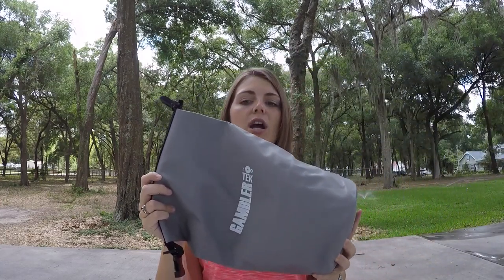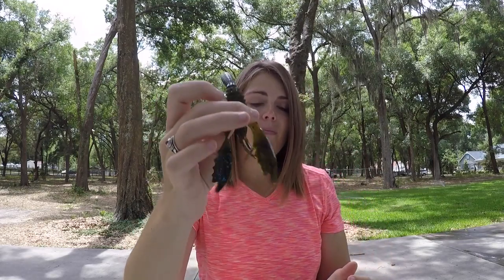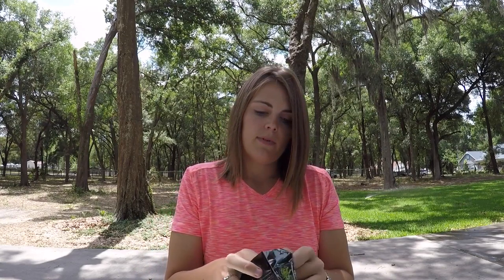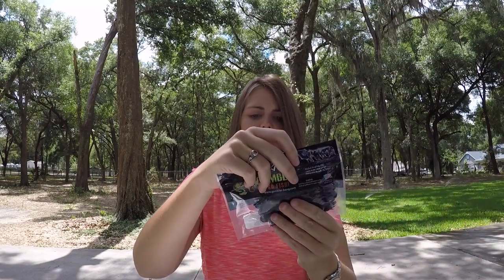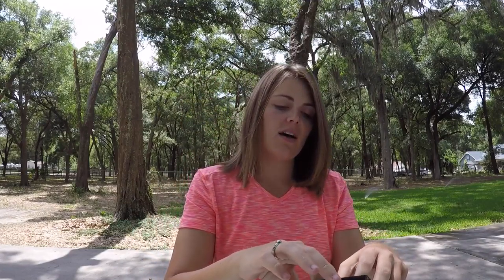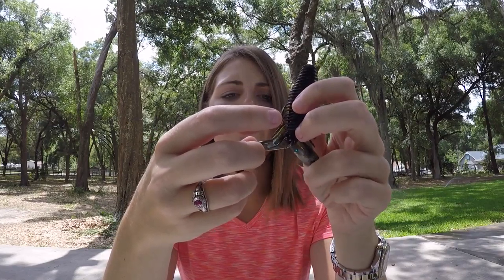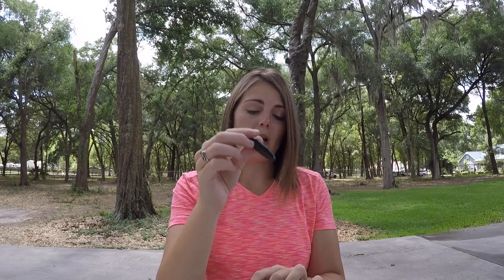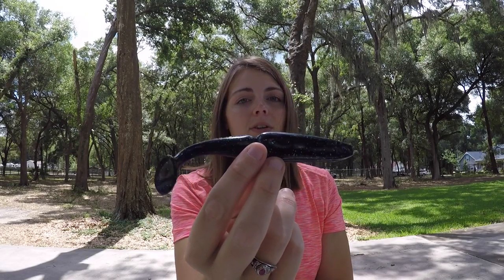Gambler Gear Up Bag Review: JT Kenny Top Picks